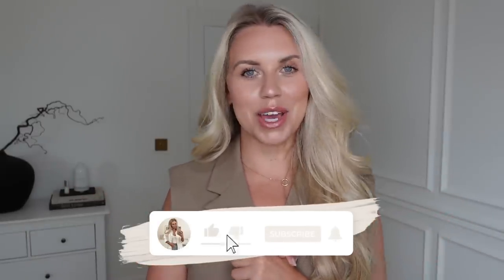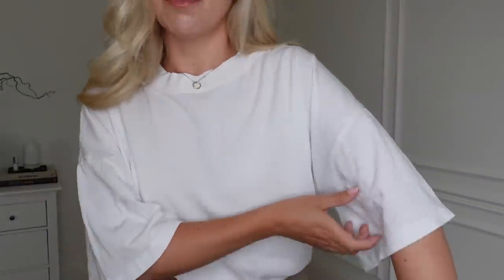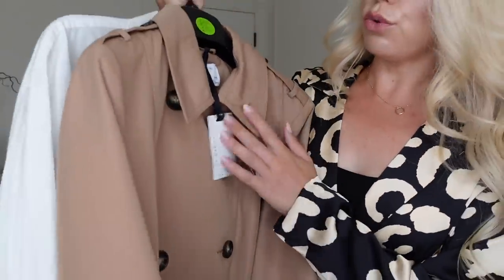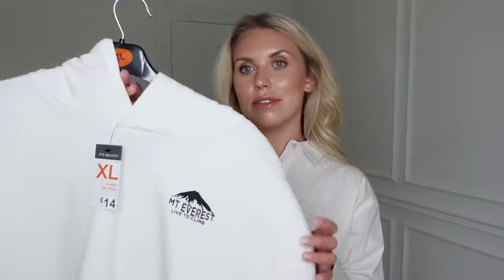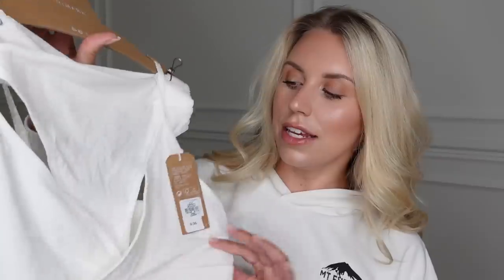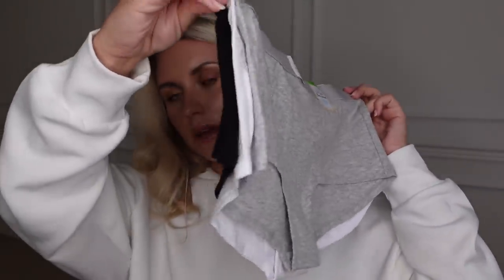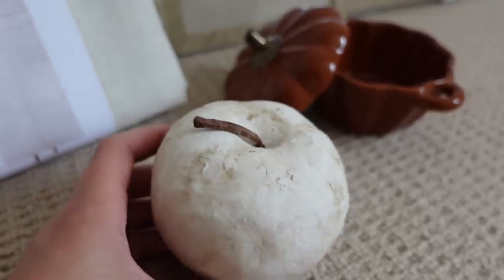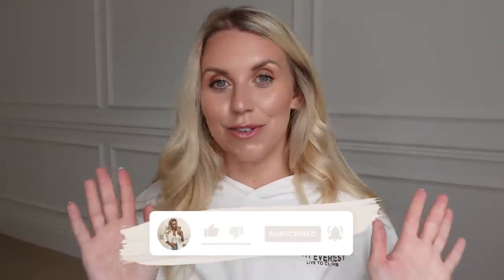PRIMARK HAUL 🍂 AUTUMN FASHION & HOME 2022 🎃